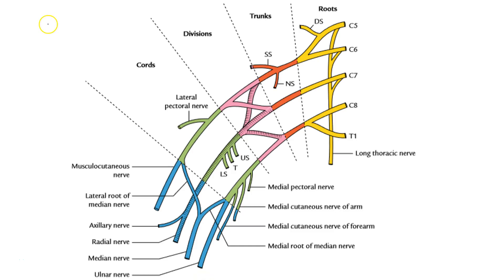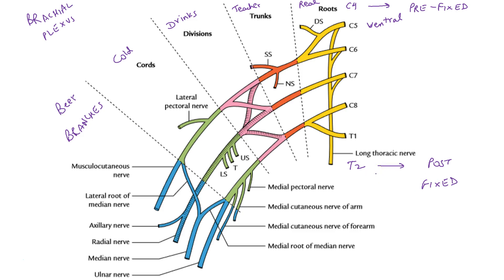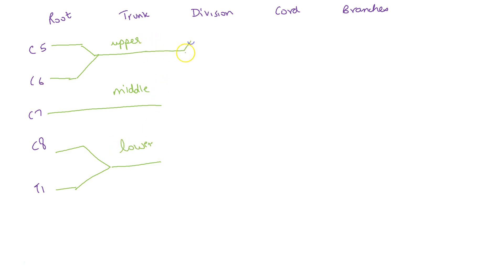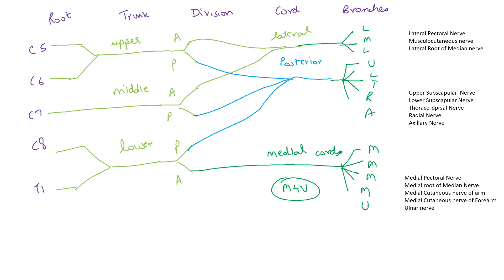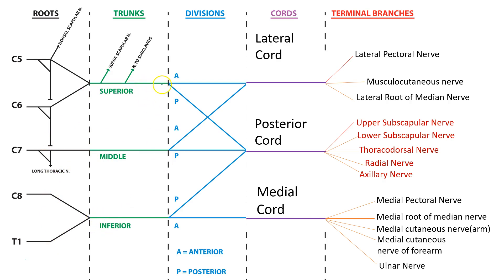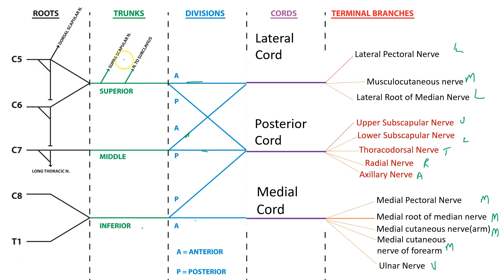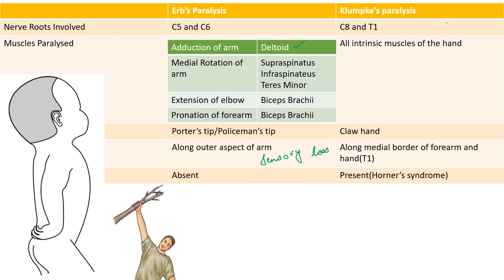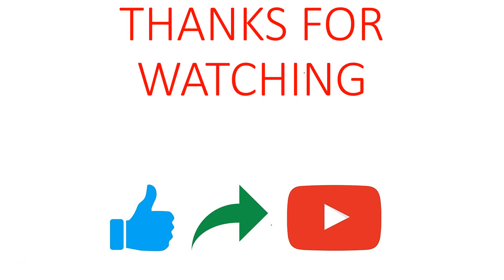Brachial Plexus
The brachial plexus is the extensive network of nerves that provides the motor and sensory functions for the upper limb. The plexus is formed by the nerve fibers of the anterior (ventral) rami of CS- T1 spinal nerves.
The formation of the plexus begins in the posterior triangle of the neck and descends through the axilla and distribl!ltes throughout the limb. The proximal-to-distal plan of the brachial plexus consists of five successive stages: root, trunks, divisions, cords, and terminal branches. The plexus is divided into a supraclavicular part located above the clavicle in the neck (roots and trunks) and an infraclavicular part located below the clavicle in the axilla (cords and their branches).
The primary nerve branches of the brachial plexus and their segmentation are the:
• Musculocutaneous: CS, C6, (C7)
• Median: (CS), C6-Tl
 • Ulnar: C8, Tl
• Radial: CS- 8, (Tl)
• Axillary: CS, C6
 • Long thoracic: CS, C6, C7
 • Suprascapular: CS, C6
 • Thoracodorsal: C7, C8
                                              Clinical Correlation
Erb-Duchenne syndrome (waiter's tip), involves damage to the CS and C6 fibers of the superior trunk. The injury usually results from falls on the shoulder in which the head and shoulder are acutely separated, which can stretch or tear the upper brachial plexus in the posterior triangle region of the neck. This trauma can also occur during birth when the nerves are stretched

Klumpke Palsy :The injury involves damage to the CB and T1 fibers of the inferior trunk in the posterior triangle of the neck. The distal muscles of the limb innervated by C8 and T1 nerves are the ones mainly involved.